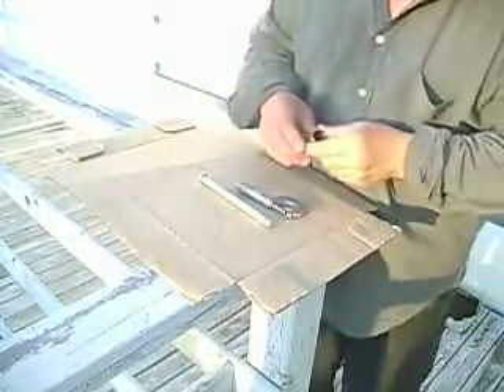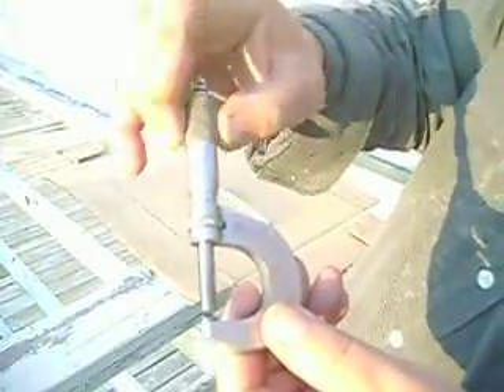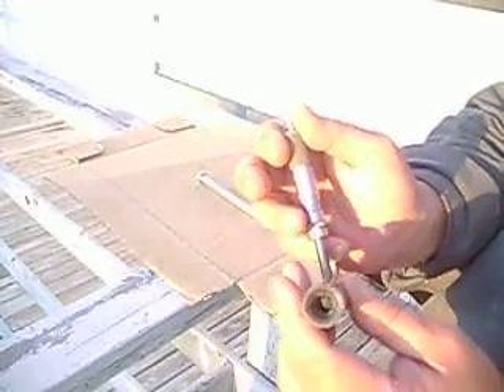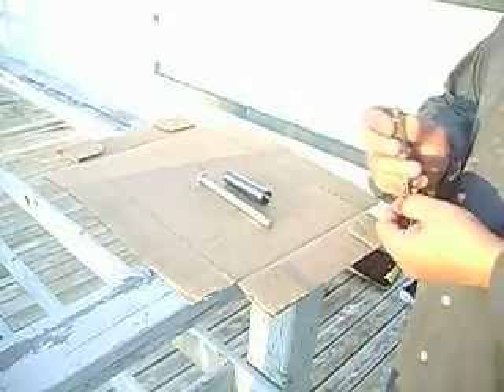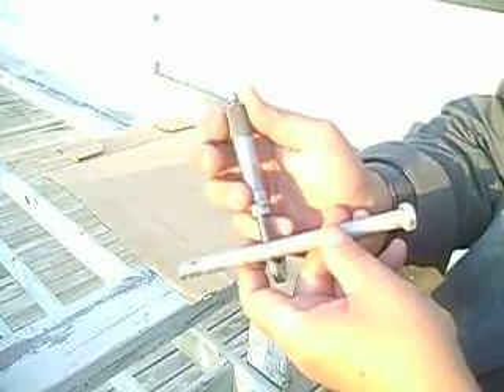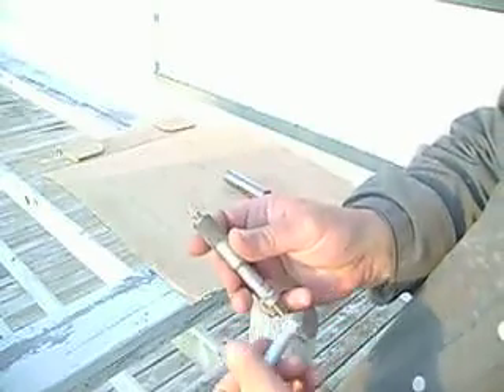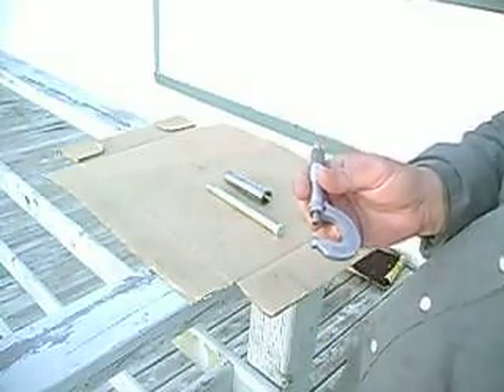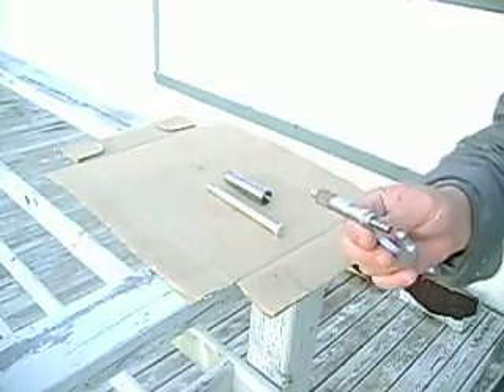Moore & Wright 1 Inch Micrometer With Round Anvil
This Moore & Wright 1 Inch Micrometer With Round Anvil is for measuring pipe  wall thickness or any thickness where the inner surface is rounded. These are a great set of Micrometers